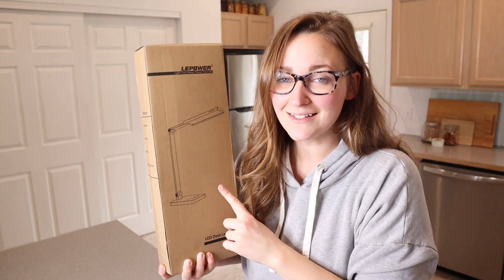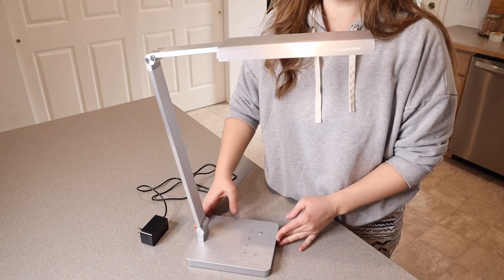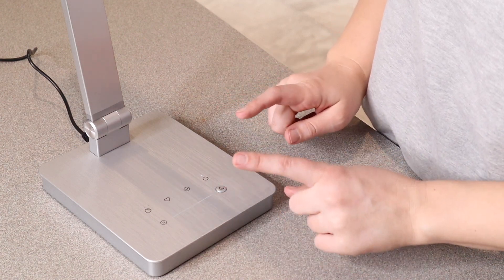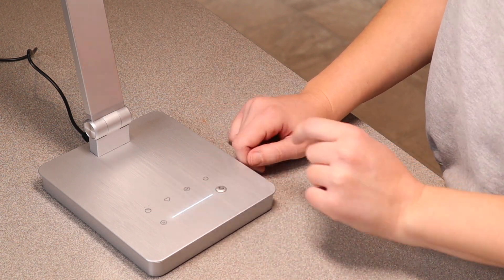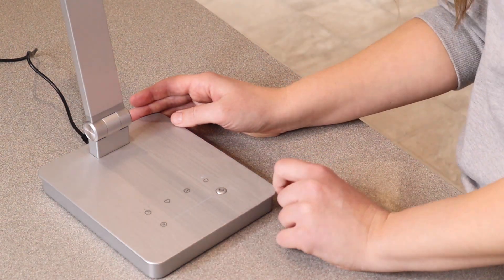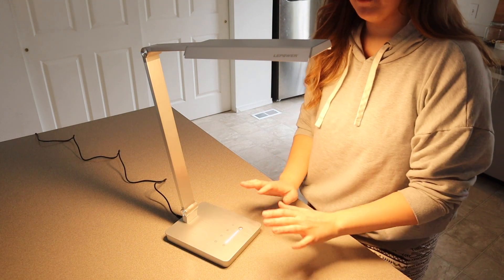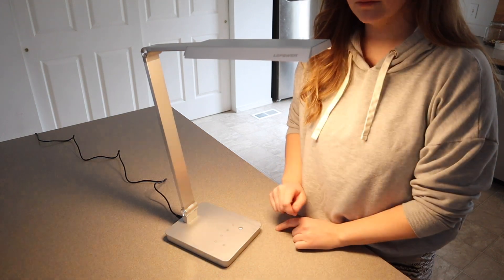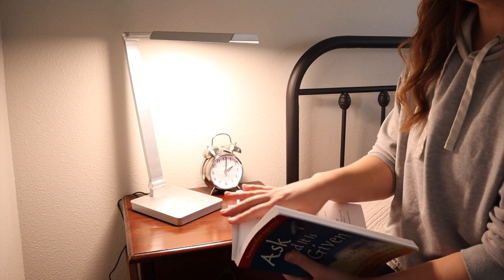LEPOWER Bright LED Desk Lamp Review | ouch Control Table Light with 50 Dimmable Lighting Modes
👇👇 PRODUCT LINKS 👇👇
LED Desk Lamp

👇Try Amazon Prime for 30 Days FREE!👇

RG0 Certified Eye-Caring&Extra Bright: Our desk lamp will effectively protect your eyes from fatigue by filtering harmful blue light, even after long hours of use. 100% prevents blue light hazard whether for working, studying, or simply reading. It also has an upgraded light panel that is 200% larger than its competitors, and casts 900lm bright light
Up to 50 lighting choices: 5 color modes X 10 brightness levels, you can choose the perfect lighting mode according to the ambience, whether in living room, bedroom, study, office, or dorm. You can also set your favorite mode into default with the customizable default button
Dual USB charging ports: With built-in USB-A and Type-C charging ports, this desk light can fit both kinds of charging cable. With a max output of 2A, you can keep your phone at full charge within reach
Timer & Smart Memory Function: Our LED table lamp has a 20/40/60 minute timer, can be used to remind you to take a break to reduce eye fatigue. With the smart memory function, the desk lamp will remain the same settings when restarted as when it was turned off
Touch Control Panel & Adjustable Arms: The sensitive touch control panel and brushed aluminum finish make it looks more modern, thus it can also act as an ideal decoration in your home or office! The foldable desk lamp features 150° adjustable upper arm and 100° adjustable lower arm, can be adjusted easily to the ideal position